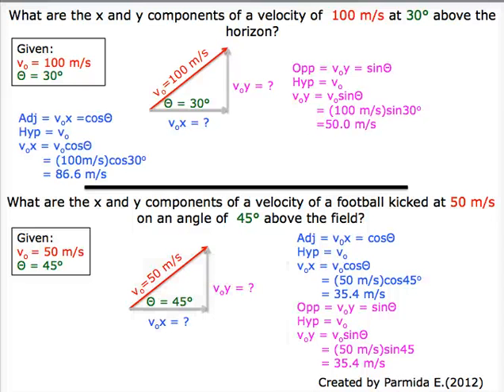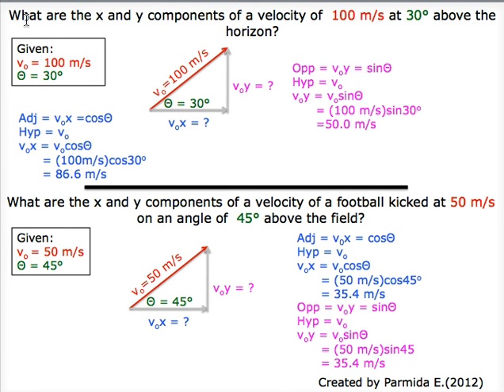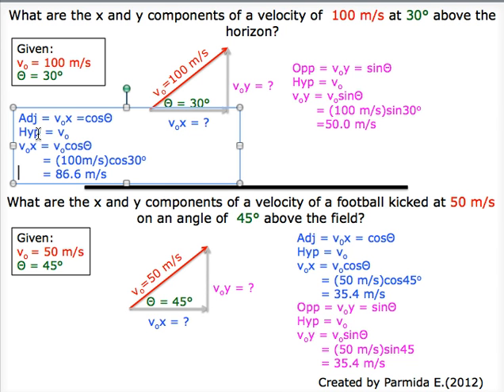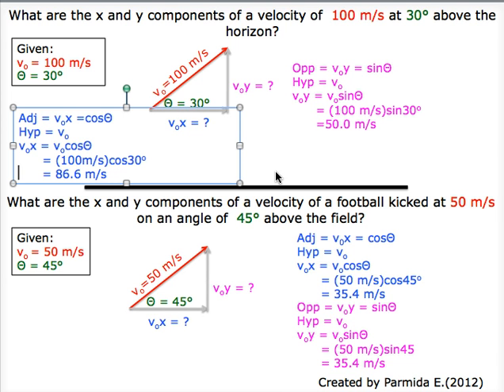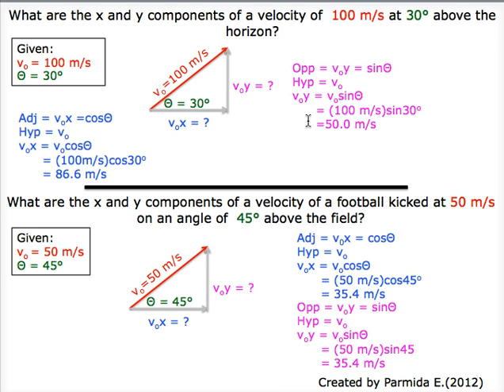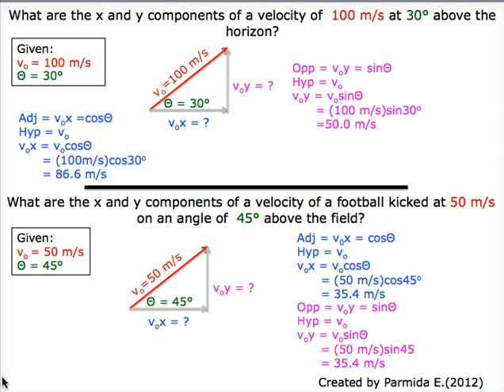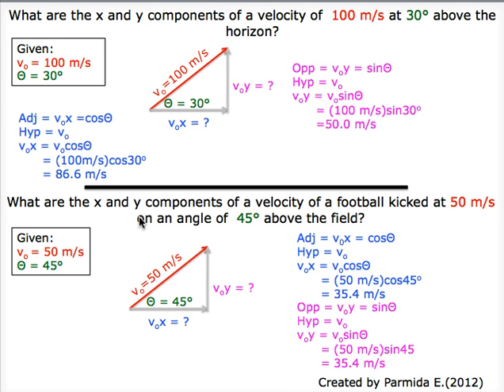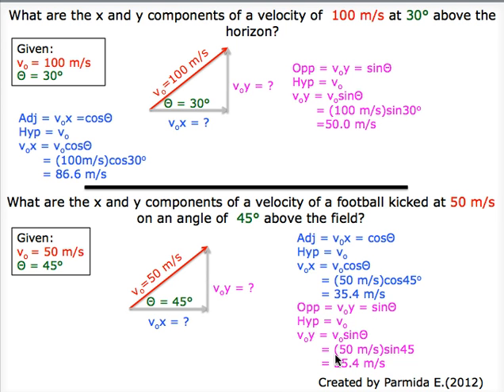Example of breaking vo into 2 components (parts)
What are the x and y components of a velocity of 100 m/s at 30^o above the horizon?